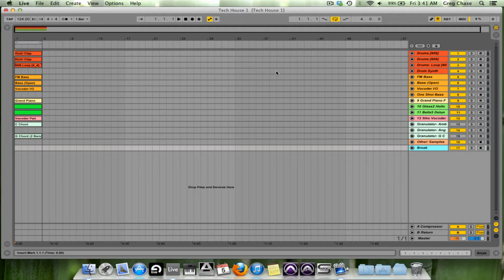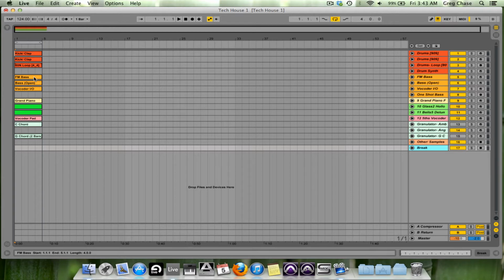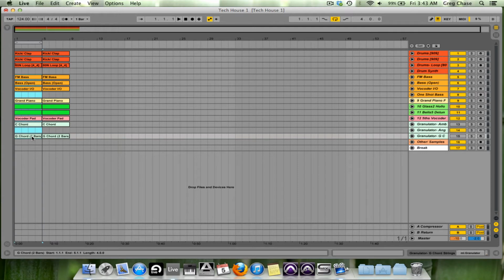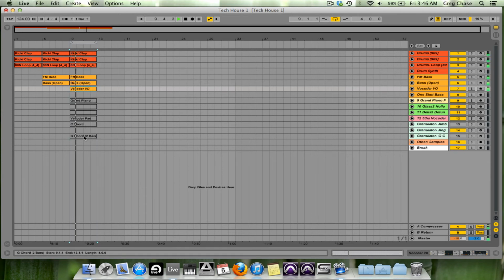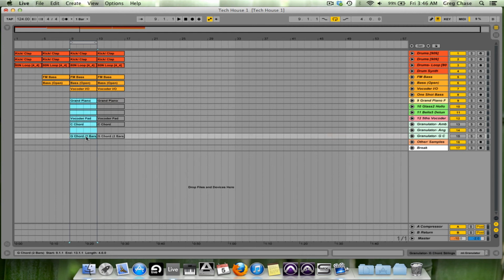Ableton Tips & Tricks #13- Subtractive Production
This video explains the production technique known as subtractive production. It's benefits for house music composition are excellent, and invaluable.

Props to musicprotutorials for posting this technique a few months ago!